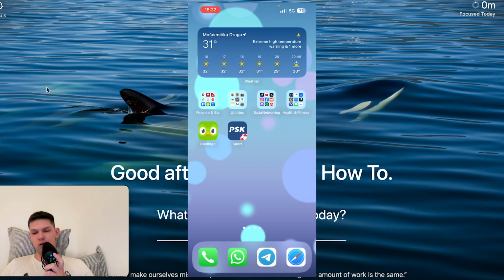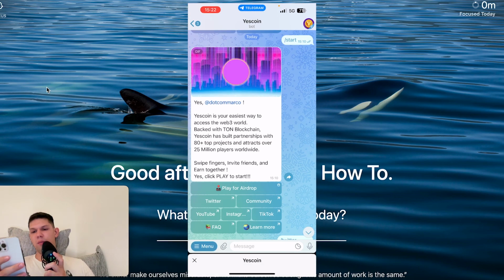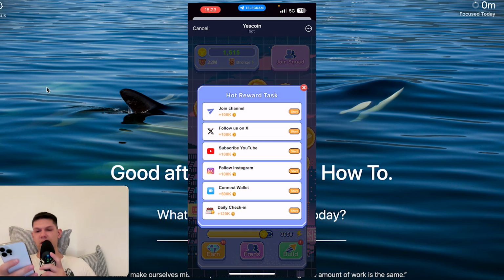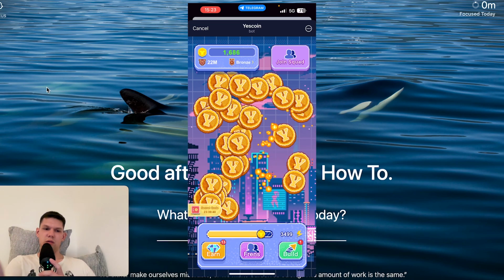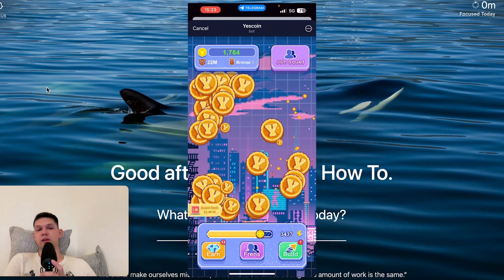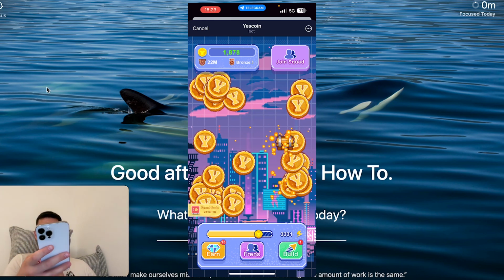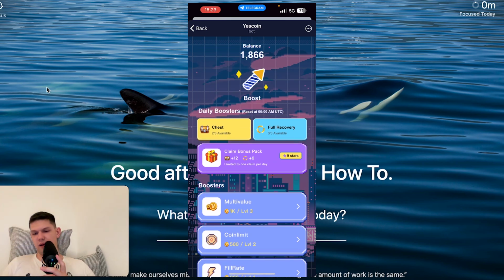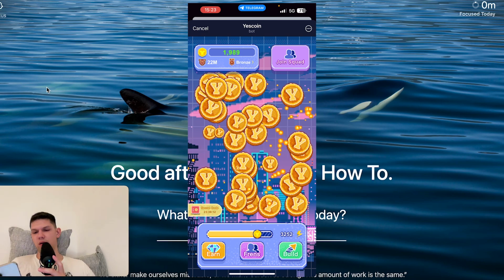How To Mine YesCoin?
Learn exactly How To Mine YesCoin